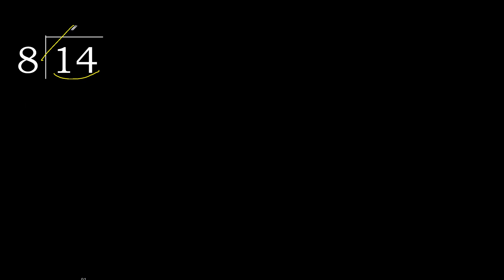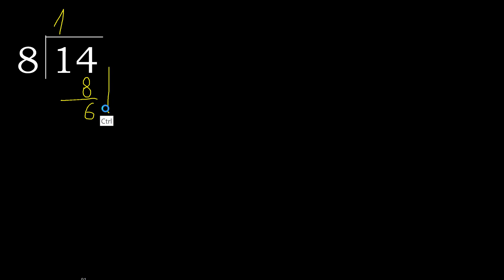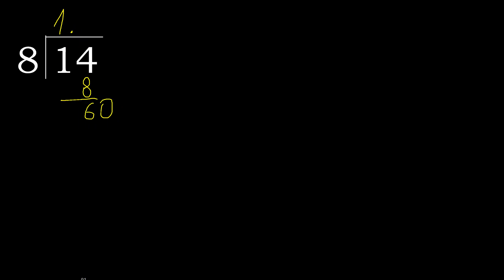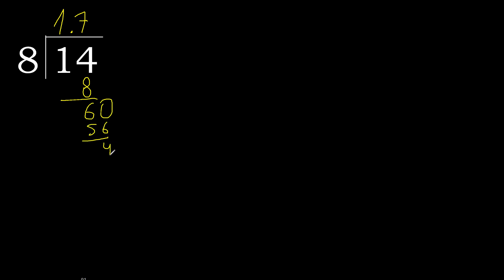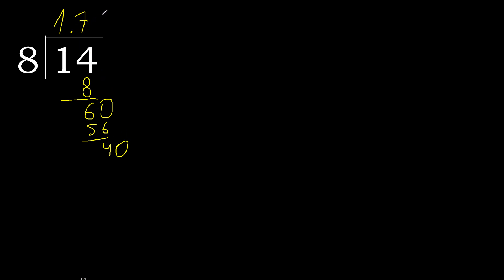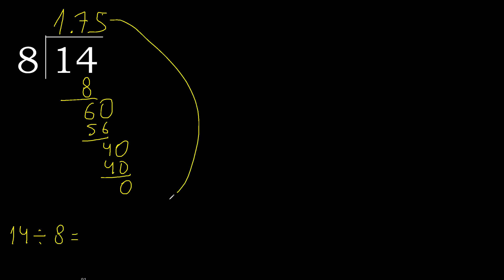Divide 14 by 8 , decimal result . Division with 1 Digit Divisors . How to do